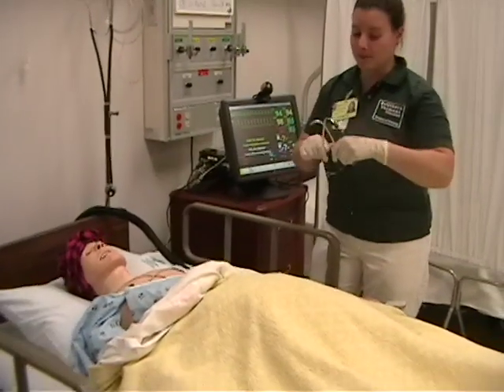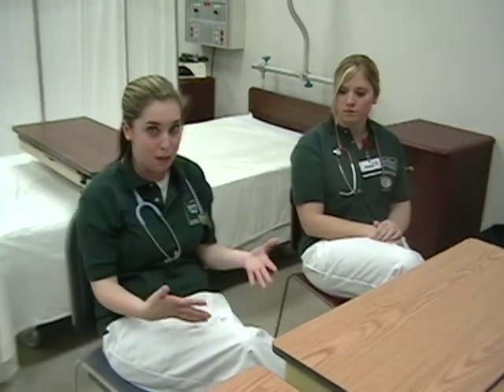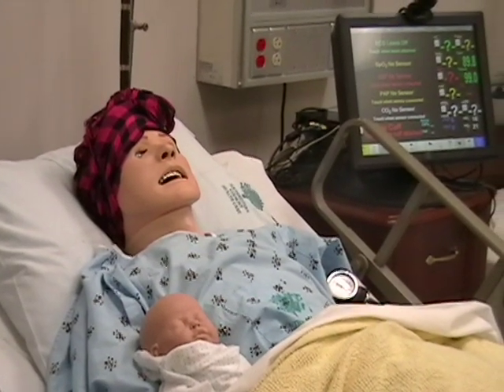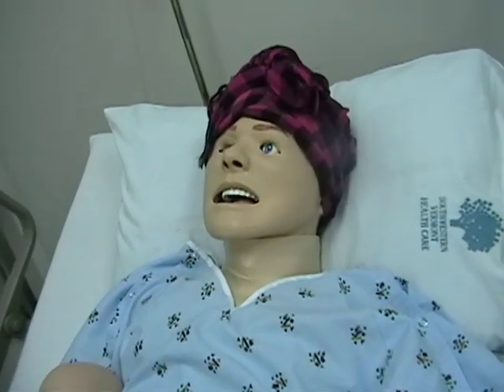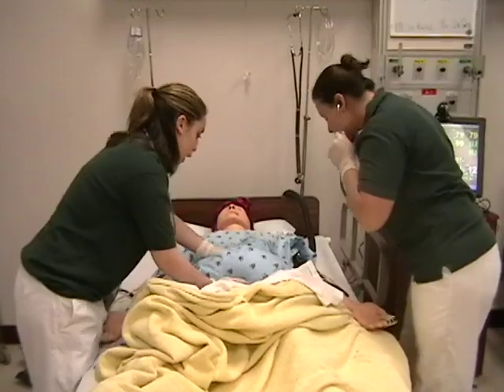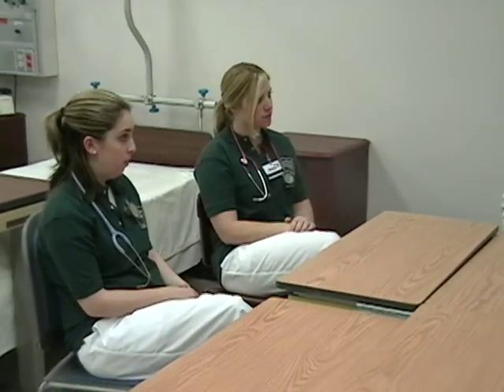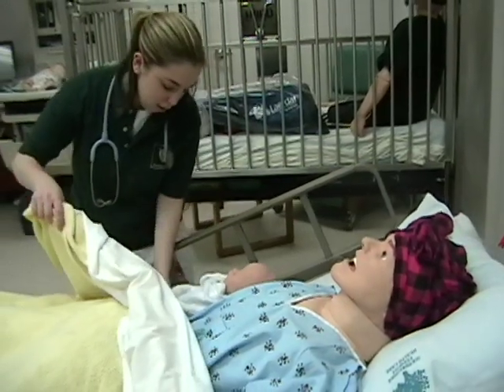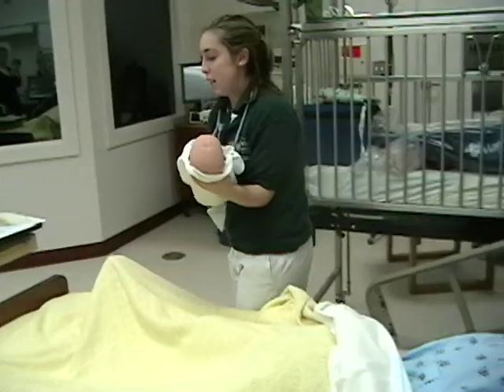SVC - Sim Lab_Final.mov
Nursing majors and other students in the health care program at Southern Vermont College now benefit from the addition of a permanent Simulation Laboratory on campus, which enables them to practice a wide range of clinical skills on anatomically correct, computer-programmed, interactive mannequins.